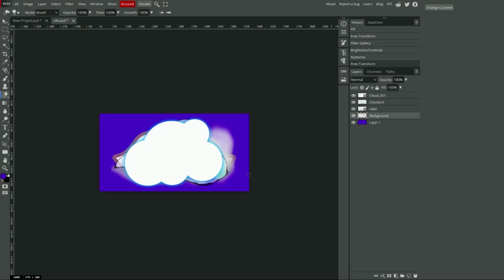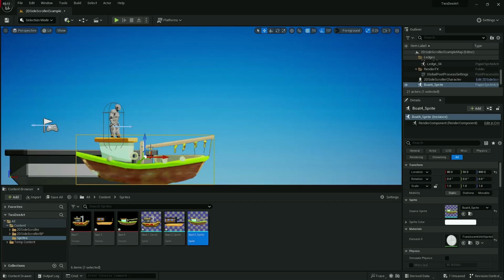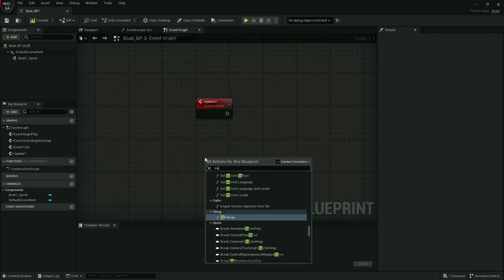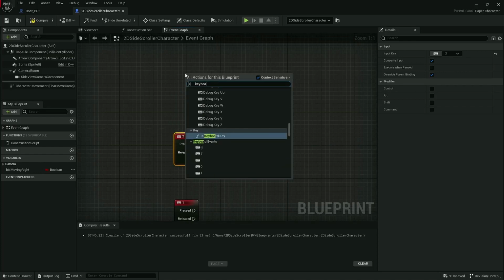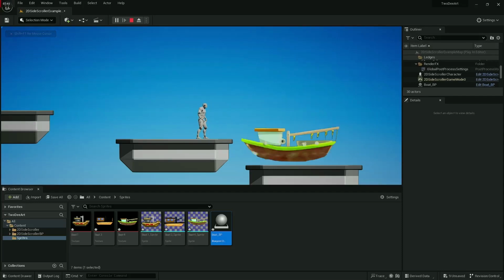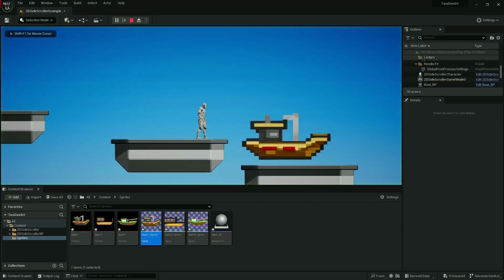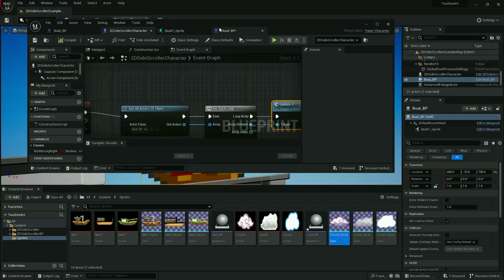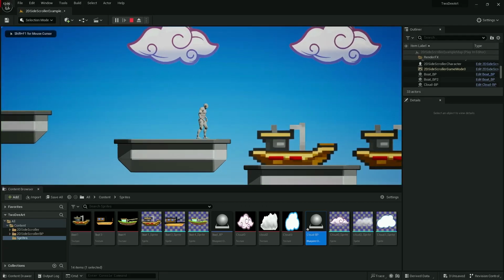Flipping Art Styles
Setting up the basic system.